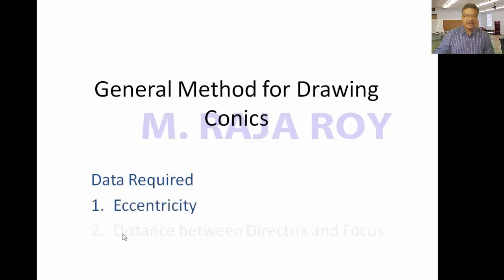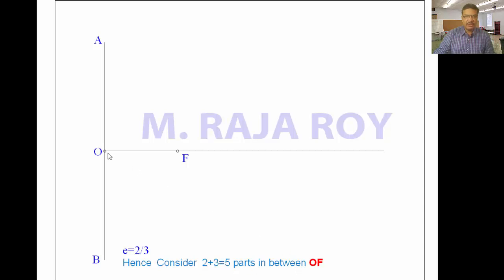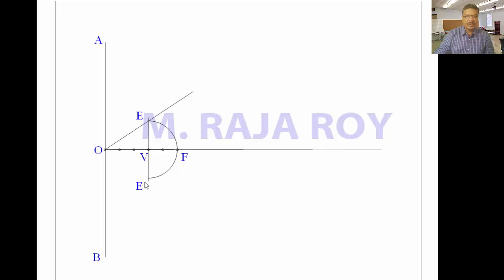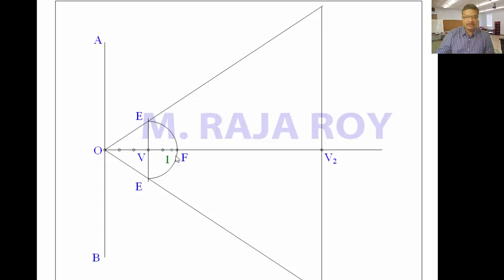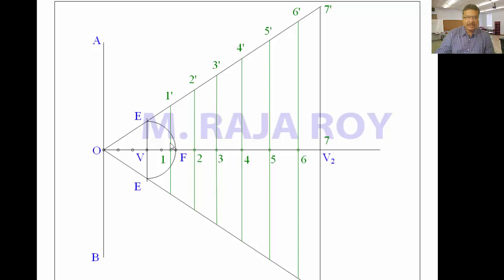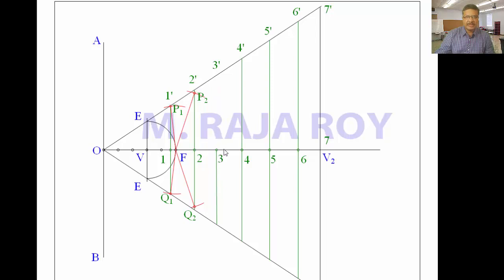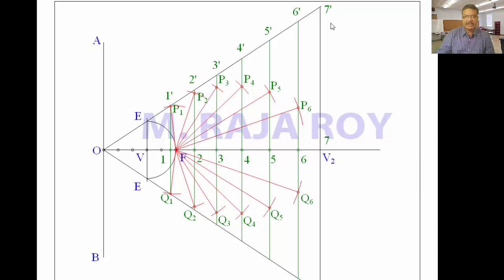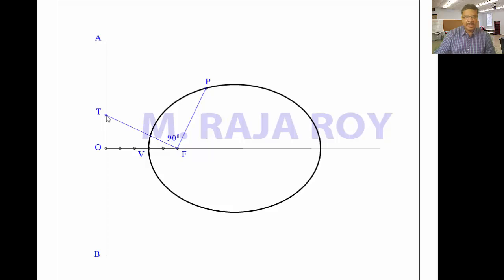Ellipse by General Method